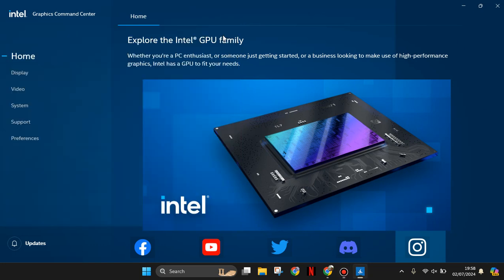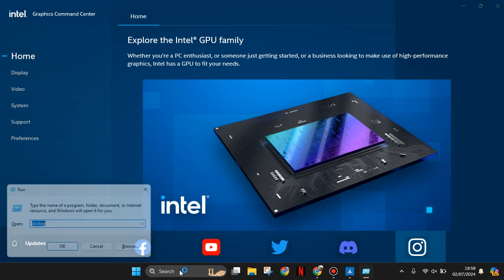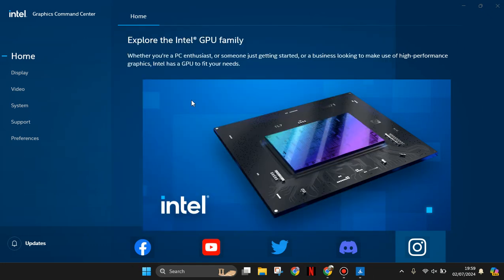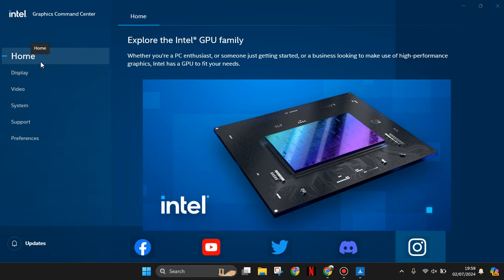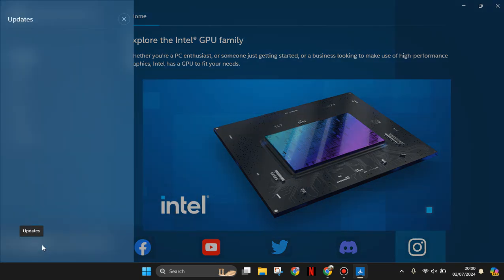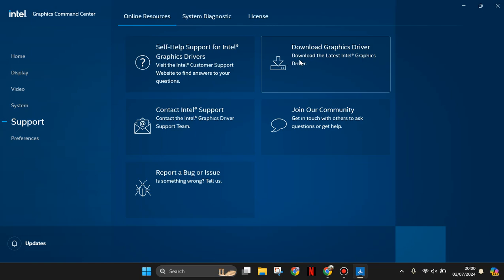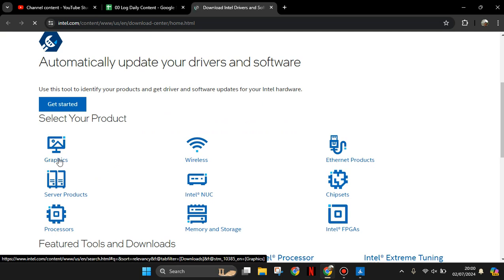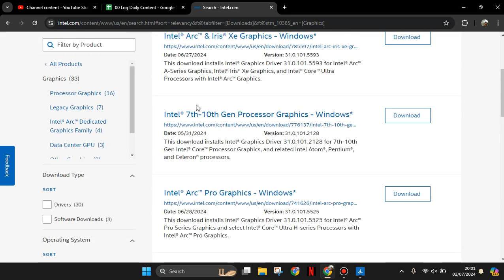👍 How To Properly Update & Install The Latest Intel HD Graphics Driver For Windows 11, 10, 8, 7